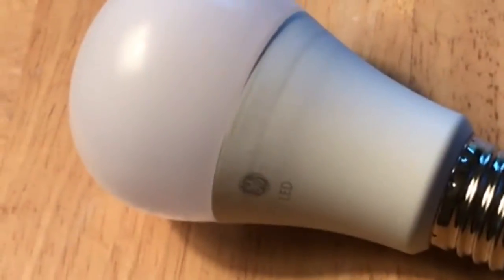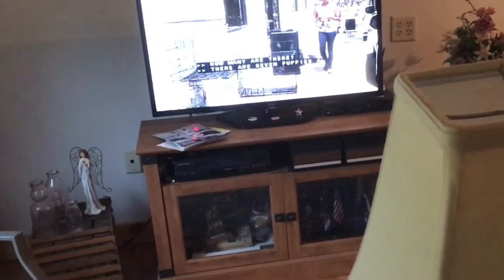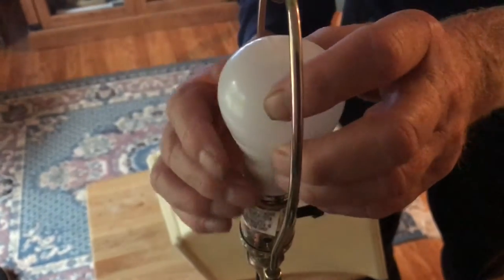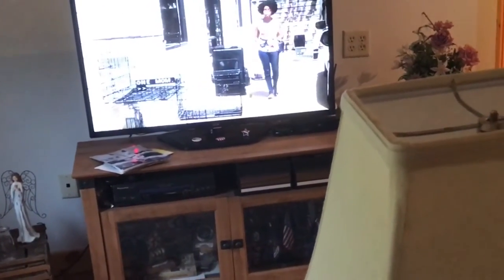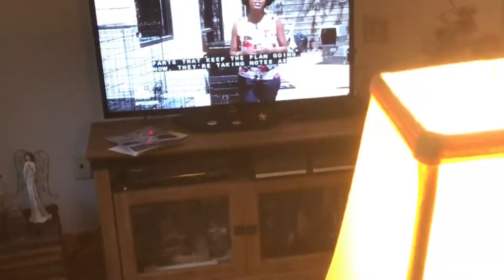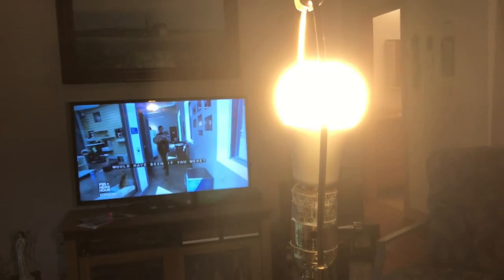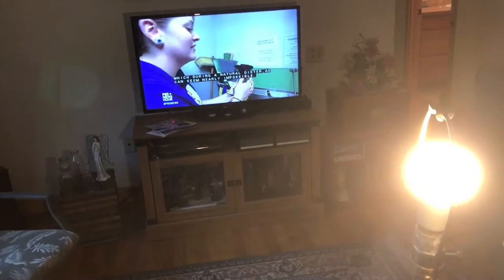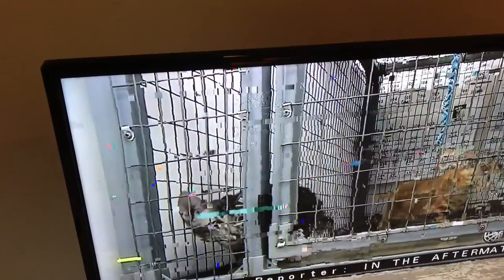general electric (GE) LED light bulb frequency INTERFERENCE with TV reception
LED lightbulbs create a frequency that interfere with your TV signal. In this video I clearly show you the problem actually happening, And the solution on how to fix it. Hope you find a video useful.